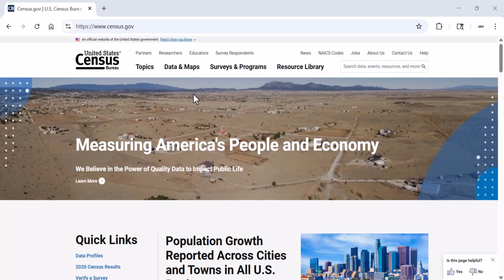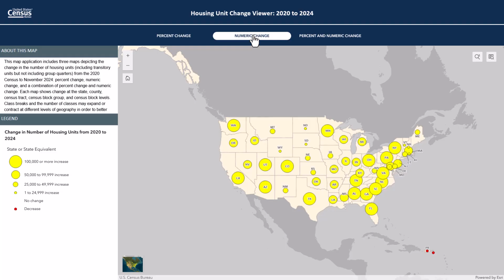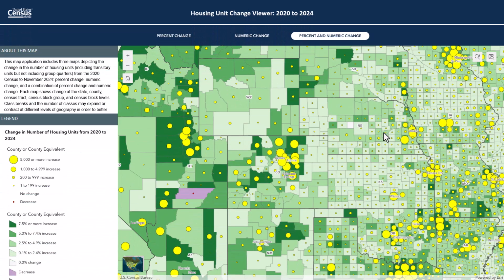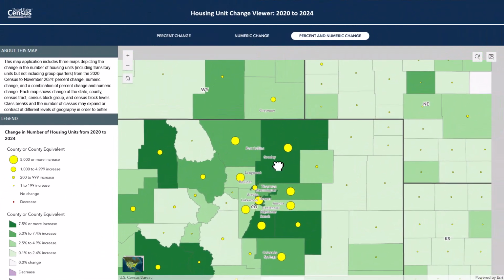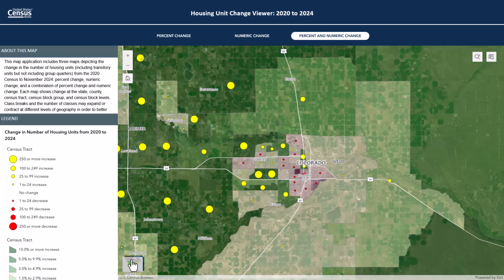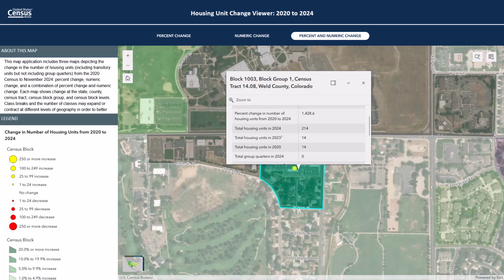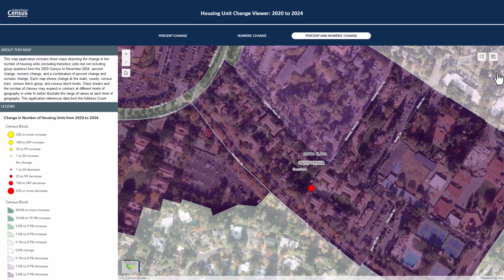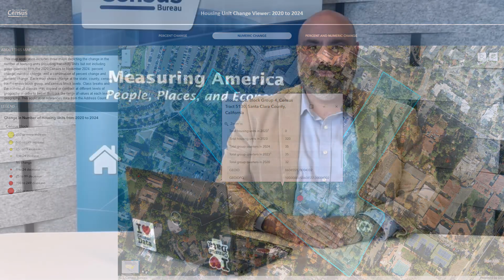DATA GEM: Tracking Housing Trends with the Housing Unit Change Viewer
The Census Bureau tracks housing changes across the country. Using the Housing Unit Change Viewer, you can track city growth, land use, and population shifts with accuracy. Detailed housing data at the block level reveals where new homes are being built, providing a clear view of community changes. This short video shows how city planners, researchers, and data users can use this interactive tool to spot trends and see where communities are growing.

LEARN MORE about Census Data with Census Academy Your Virtual Hub for Learning Data Skills

LOVE THIS DATA GEM? SHARE on your social media by downloading this certificate or badge

Text to Copy When You Share: I just finished Tracking Housing Trends with the Housing Unit Change Viewer with Census Academy. Be sure to check out their free resources!